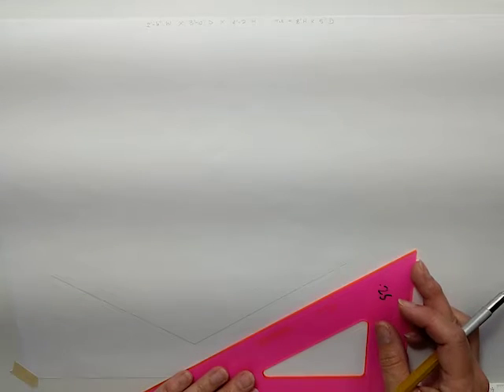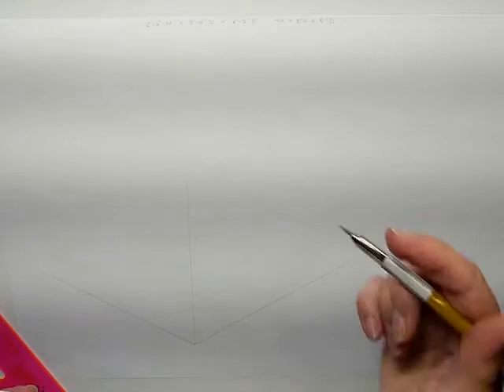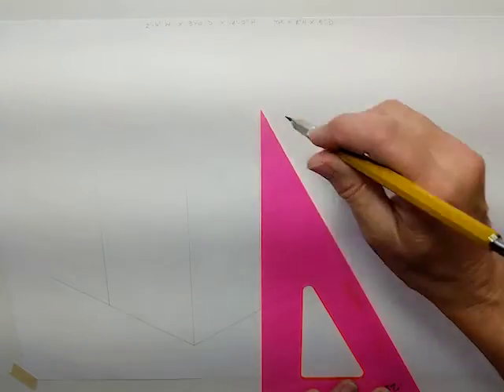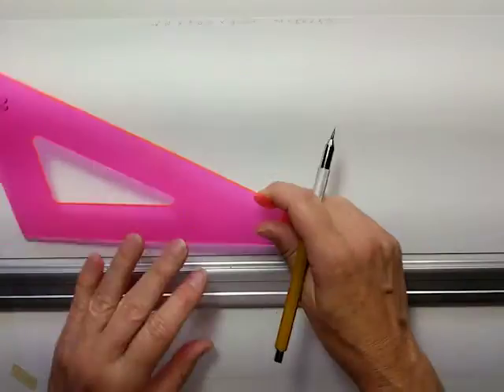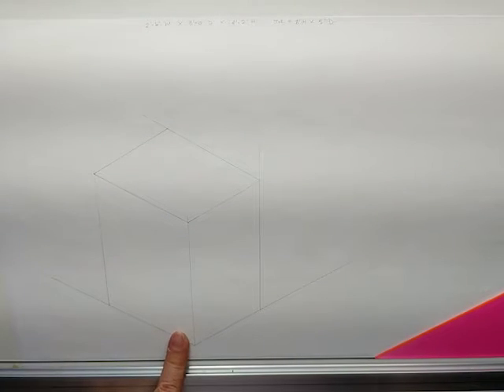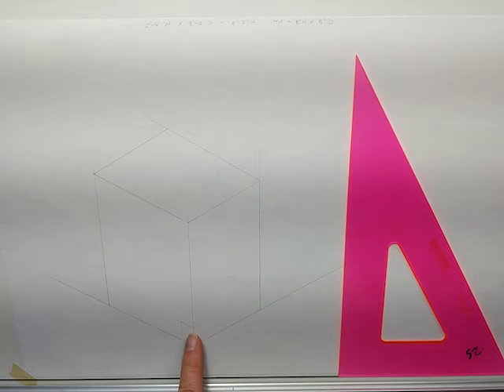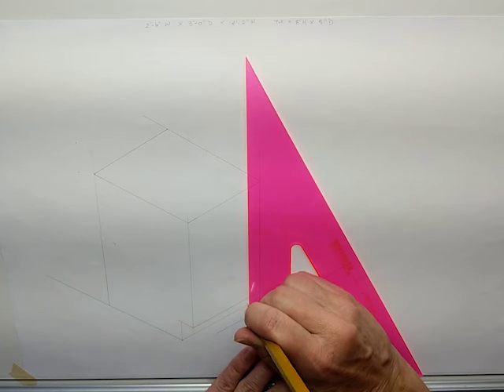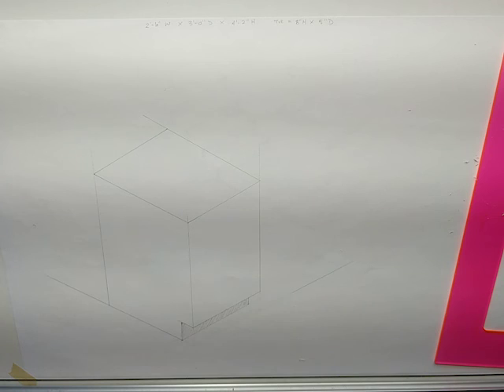TUTORIAL ISO CABINET 1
PPCC IND-111 Manual Drafting for Interiors
Tutorial: Classwork - Isometric drawing of a drawer unit